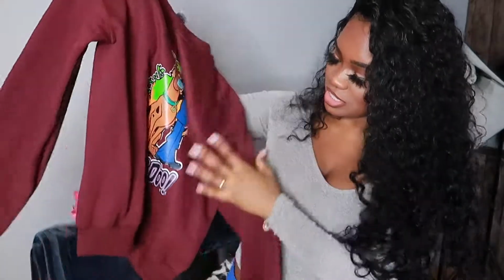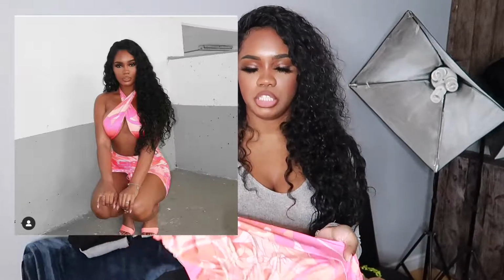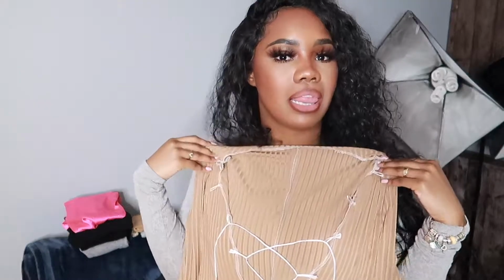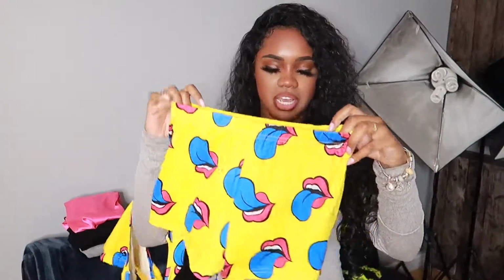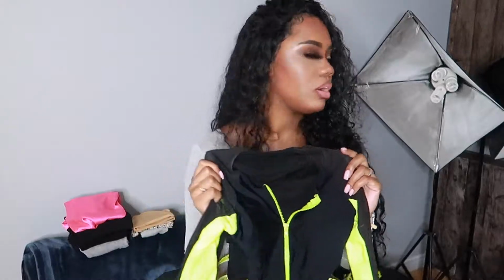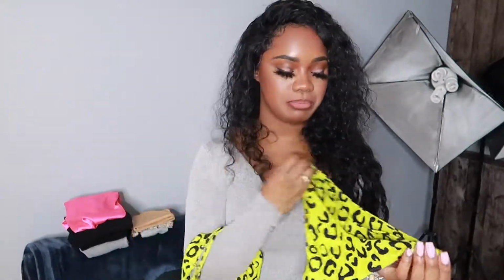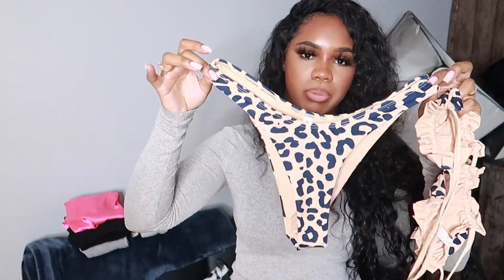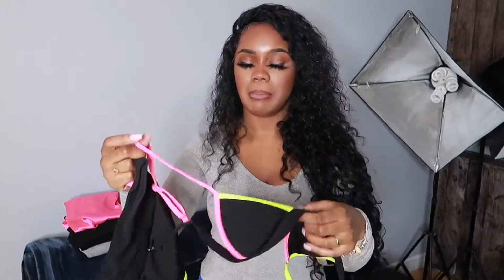PR UNBOXING/TRY ON CLOTHING HAUL - BLACK OWNED BRANDS, PLT X DOJA CAT, AMICLUBWEAR & MORE!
Let's talk shopping and new clothes for the Summer!

Installation: Sew in | Texture: Water wave

F i r m o o O p t i c a l ::

e m a i l m e f o r b u s i n e s s ::

v i d e o d e t a i l s ::
CAMERA | Canon Powershot G7X Mark ii or iPhone 12 Pro Max
EDITTING | iMovie